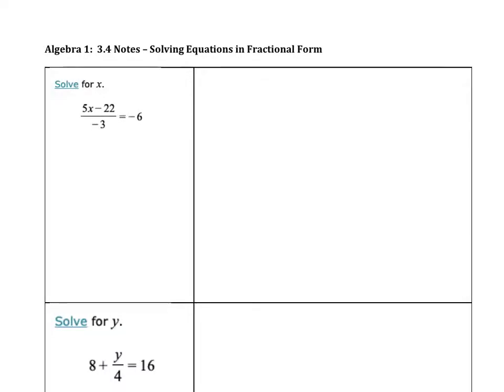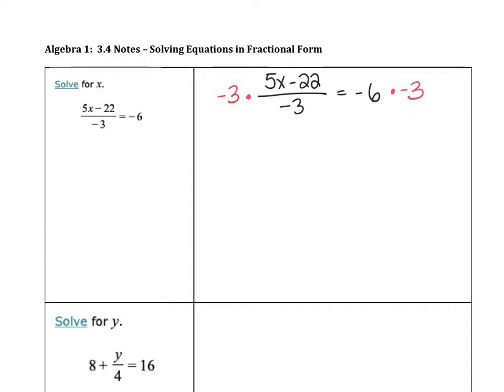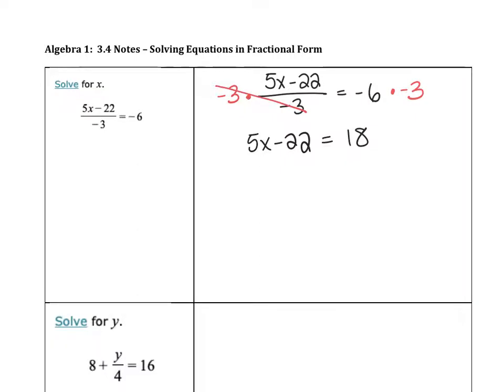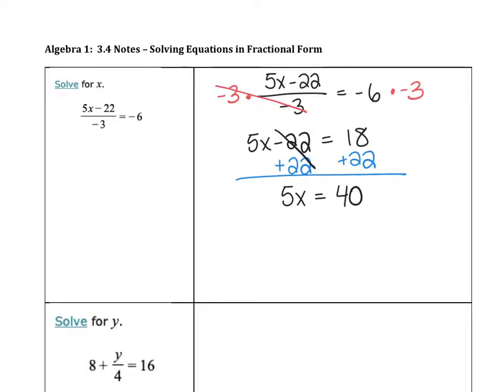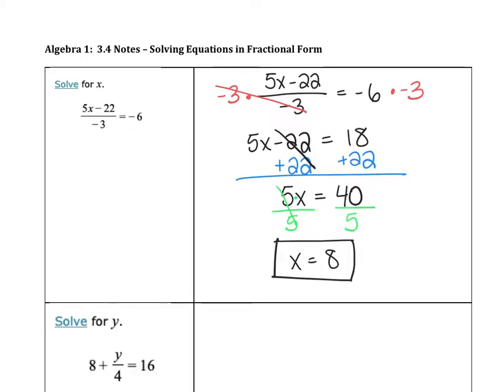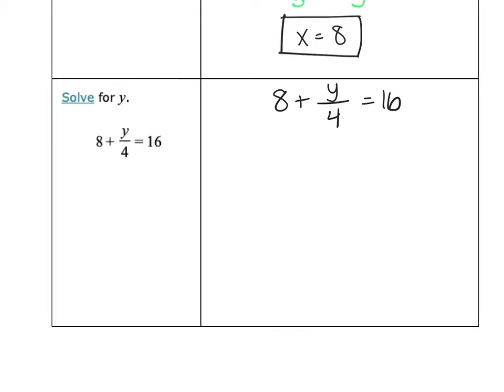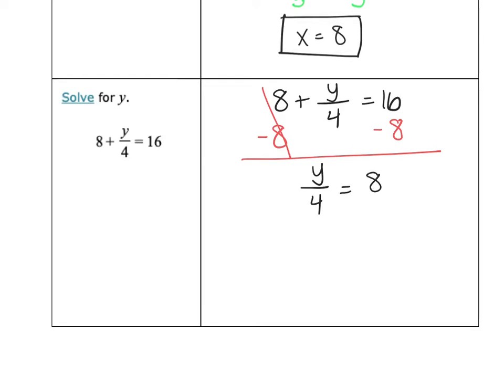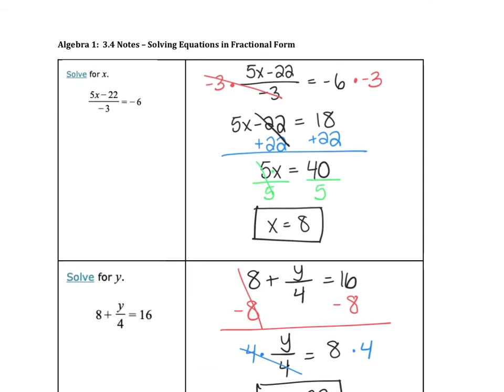Algebra 3.4 Notes